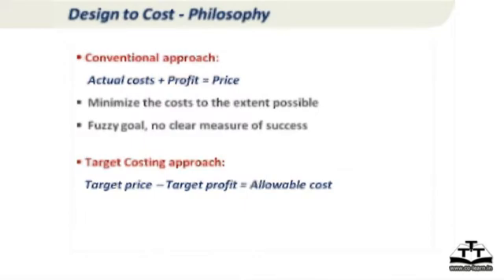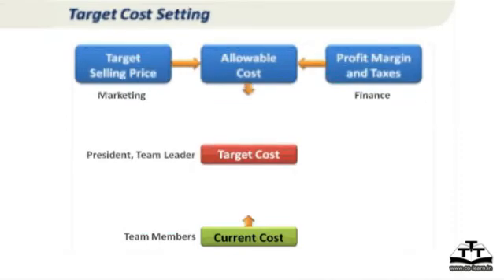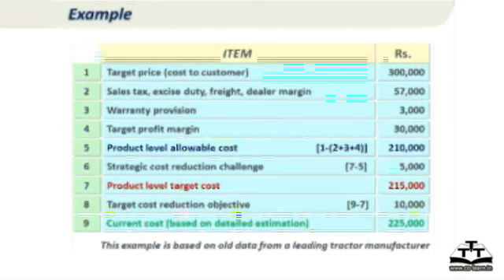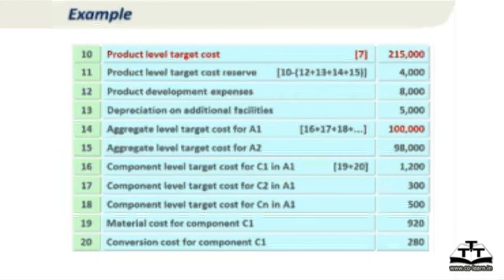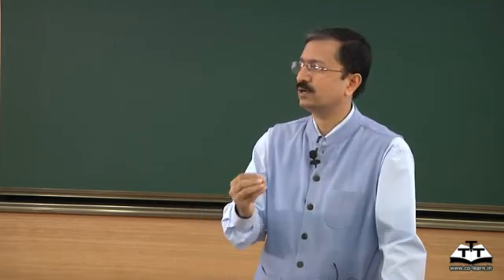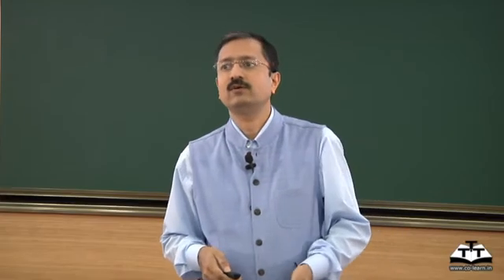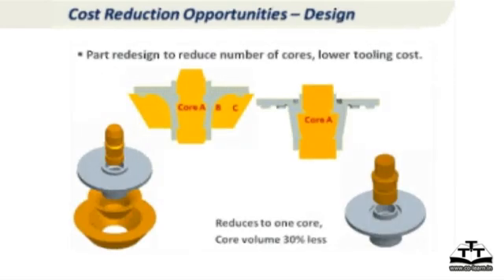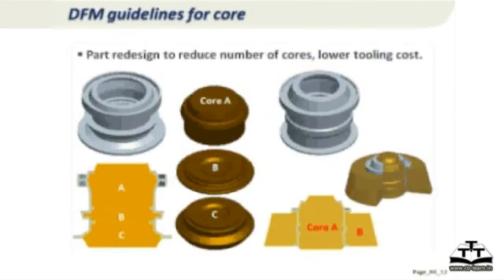Casting Design and Simulation | Lesson 40 | Prof. B. Ravi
Design to Cost: Target Costing Philosophy; Target Cost Setting; Cost Reduction Opportunities